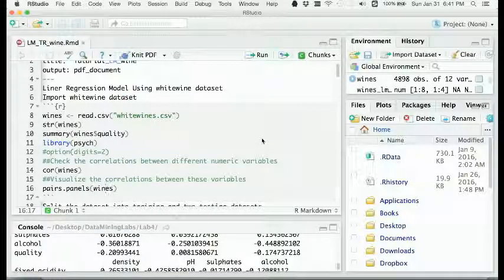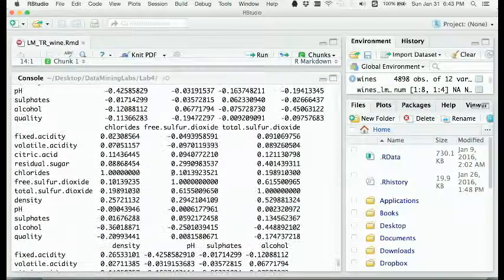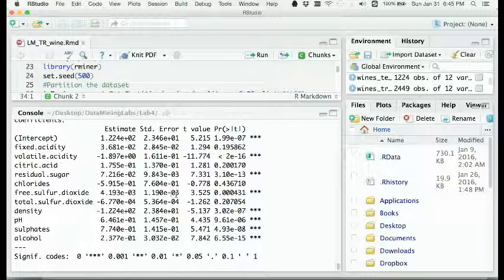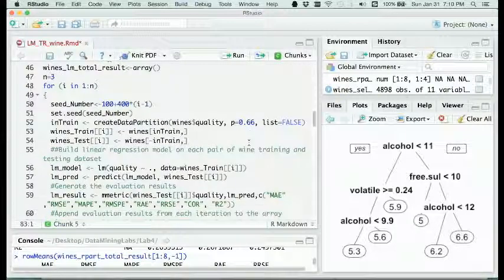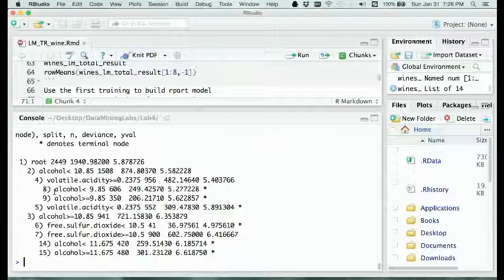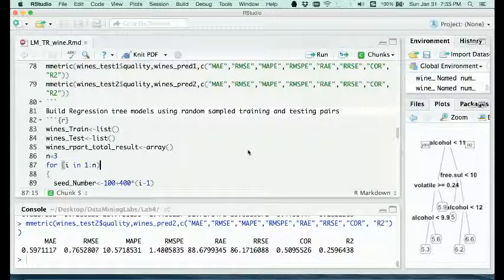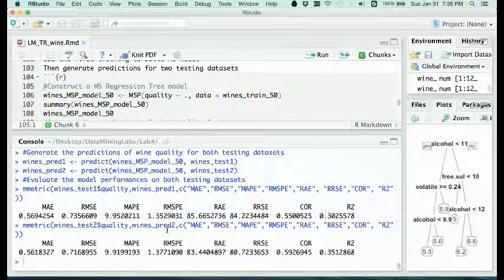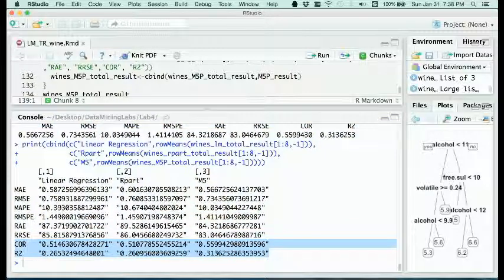LM DT wine